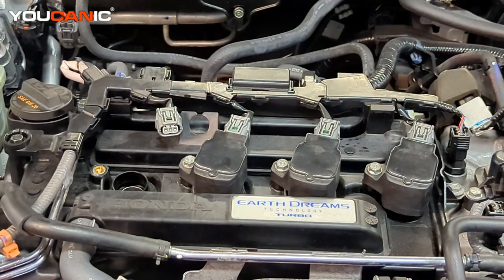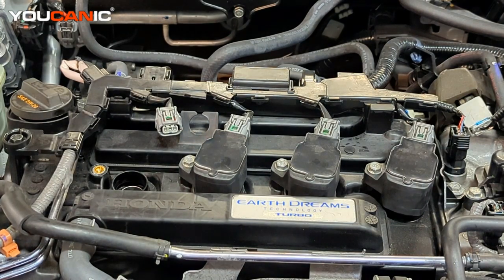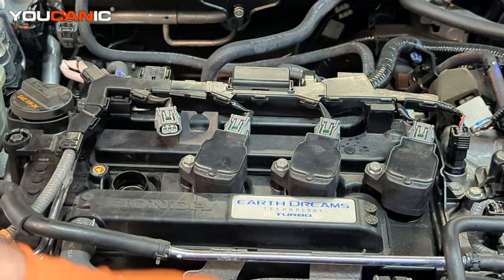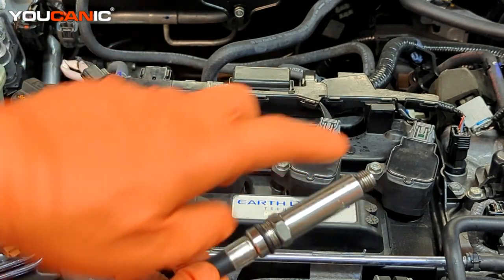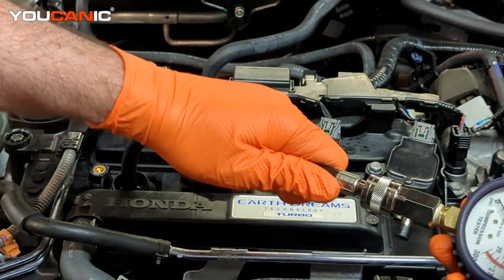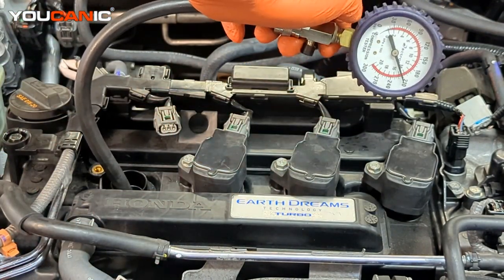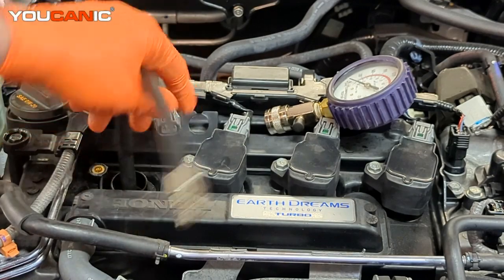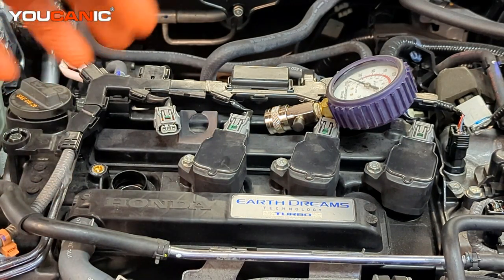Engine Compression Testing Guide - How to Test Engine Compression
Learn how to test engine compression in this comprehensive guide. Engine compression testing is a crucial diagnostic procedure that helps determine the health and performance of your engine. Follow our step-by-step instructions and tips to accurately measure the compression levels in each cylinder of your vehicle. By understanding how to test engine compression, you can identify issues such as worn piston rings, valve problems, or head gasket failures. Improve your troubleshooting skills and ensure optimal engine performance by mastering the art of engine compression testing.

Symptoms of low compression:

Symptoms of low engine compression can vary depending on the severity and underlying cause. Here are some common signs to look out for:

Decreased Power and Performance: You may notice a significant loss of power, reduced acceleration, or difficulty maintaining speed, especially when climbing hills or under heavy load.

Misfires and Rough Idle: Low compression can lead to misfires, causing the engine to run unevenly or feel rough at idle. You may experience vibrations or hear unusual noises coming from the engine.

Hard Starting and Poor Cold-Weather Performance: Engines with low compression may struggle to start, particularly in colder temperatures. The vehicle may require multiple attempts before it starts, or it may take longer to reach a stable idle.

Excessive Oil Consumption: If the engine's compression is low, it can result in oil leakage or consumption. You may notice a significant decrease in oil levels between oil changes or observe blue smoke coming from the exhaust due to oil burning.

Poor Fuel Economy: Reduced compression can impact the engine's efficiency, leading to increased fuel consumption. You may find yourself refueling more frequently without any noticeable changes in driving habits.

Overheating: In some cases, low compression can contribute to engine overheating. The combustion process may not be as efficient, causing the engine to generate excess heat, leading to higher operating temperatures.

It's important to note that these symptoms can also indicate other engine problems. If you suspect low engine compression, it's best to have a professional mechanic perform a proper compression test to diagnose the issue accurately.